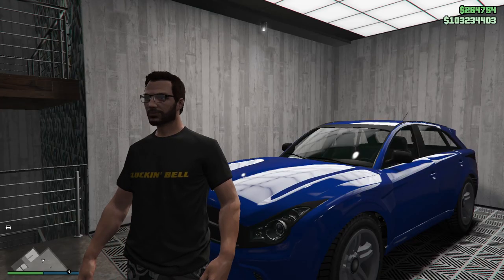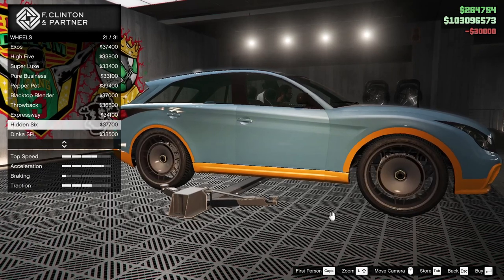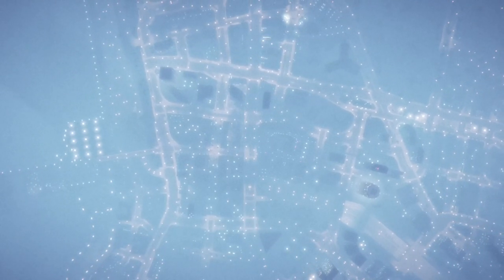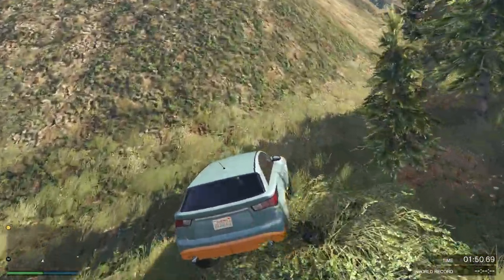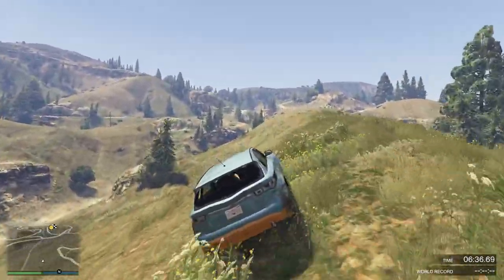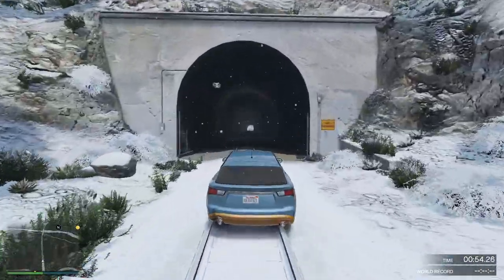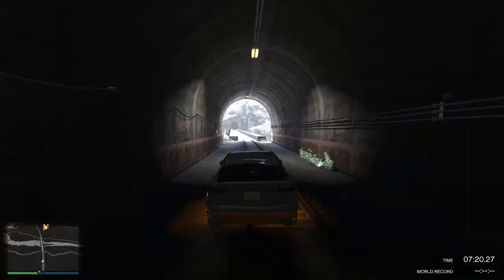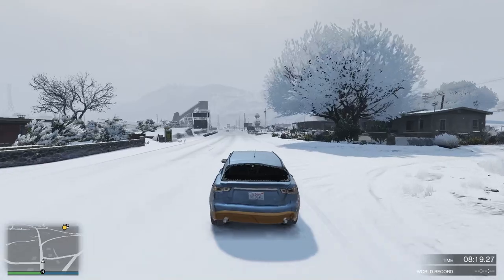Building the FQ2 and Taking It Up Mt. Chiliad! Let's Play GTA5 Online!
I've always liked the FQ2. Not for any particular reason. Just like the look. Does it run well enough to climb Chiliad? What about in the snow?